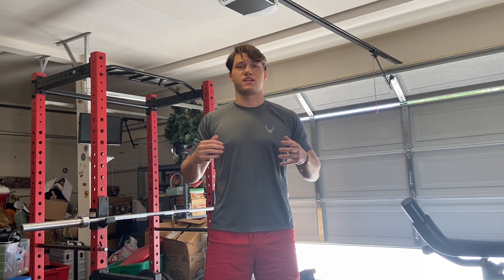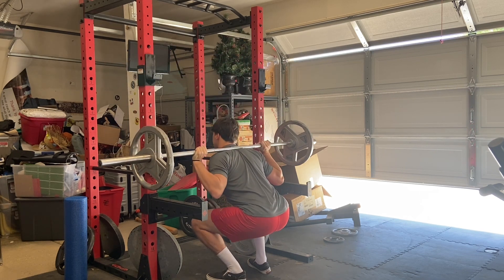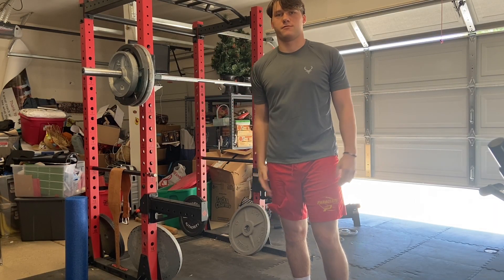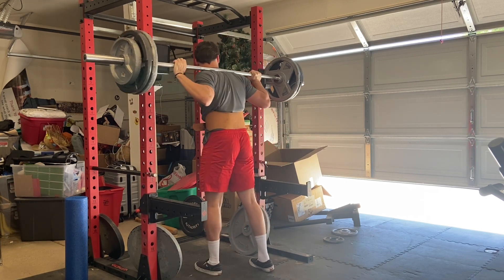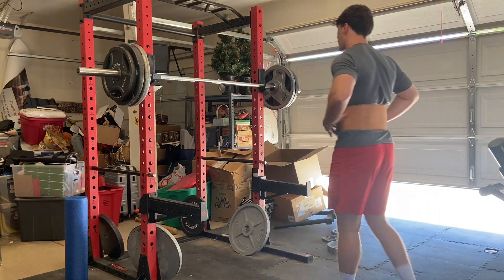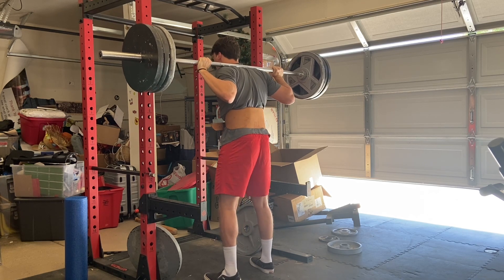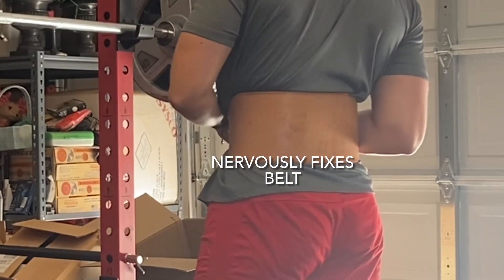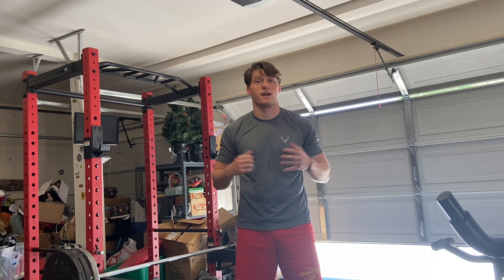Increasing Vertical | Day 3 - Testing Squat PR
I squat de weight